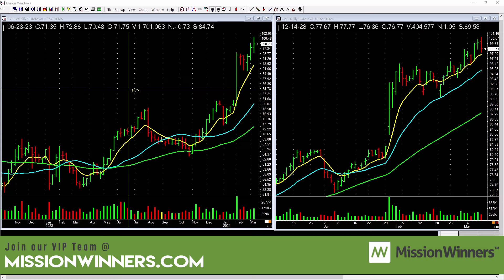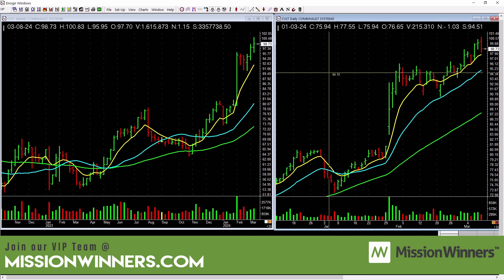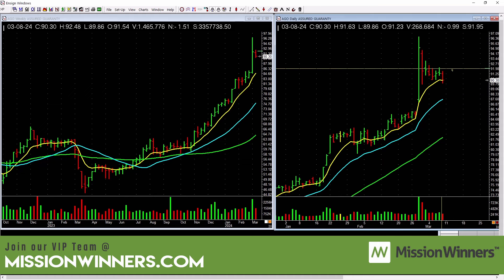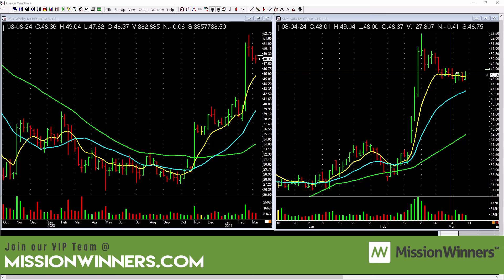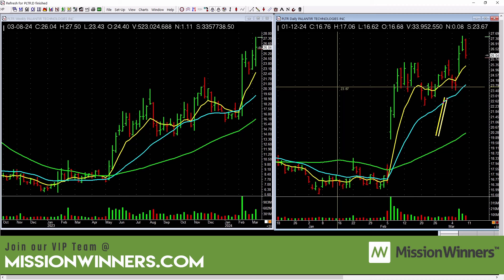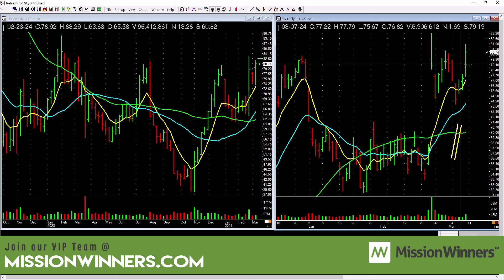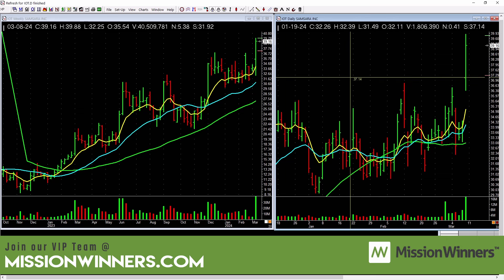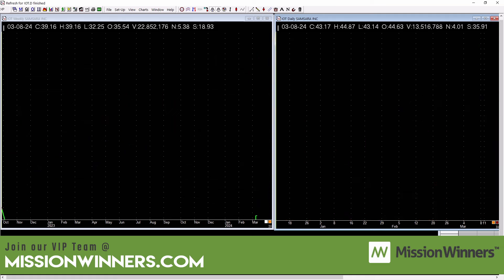Top Stocks For This Week That You Should Have on Your Watch List! ( Week of Mar 11 )